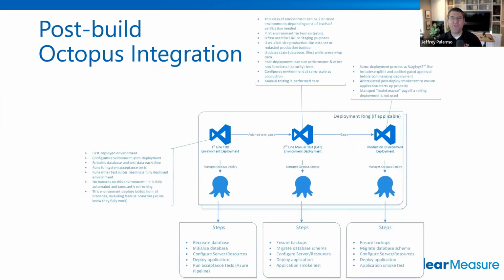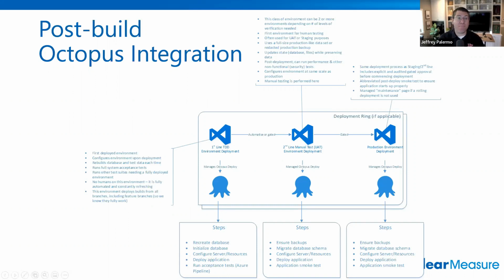DevOps Post-build | Webinar Clips, The Right Way to Integrate Octopus Deploy with Azure DevOps